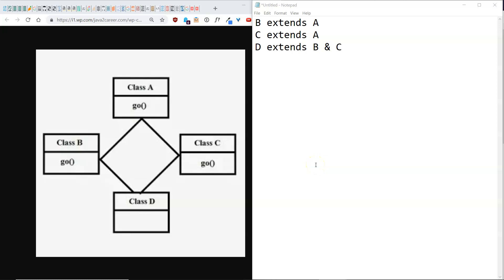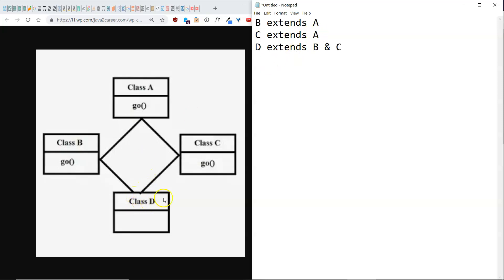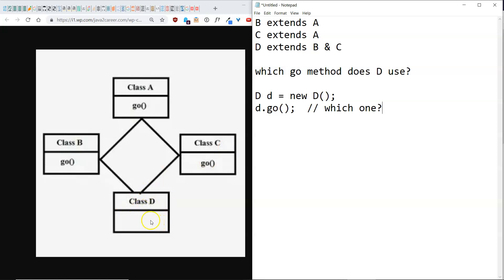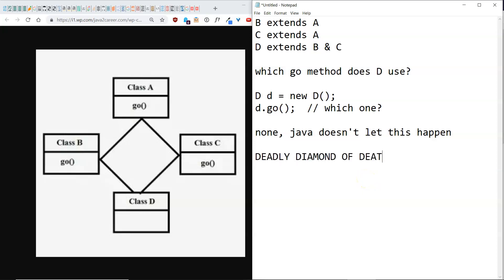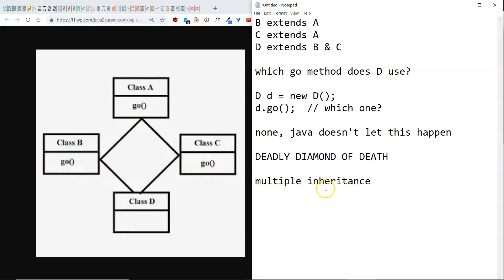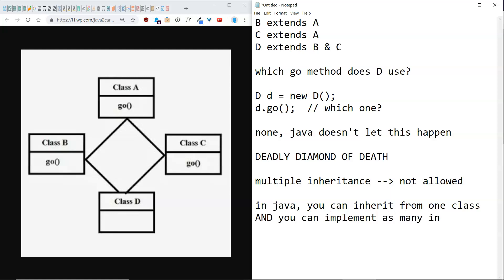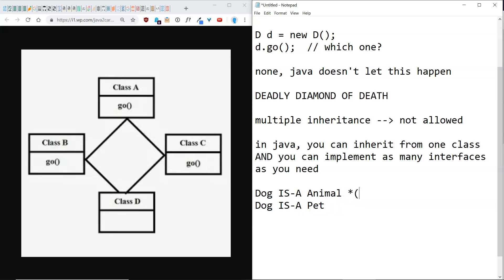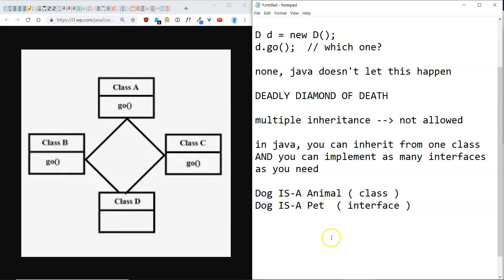Deadly Diamond of Death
What do you do when you want to inherit from more than one class in Java?